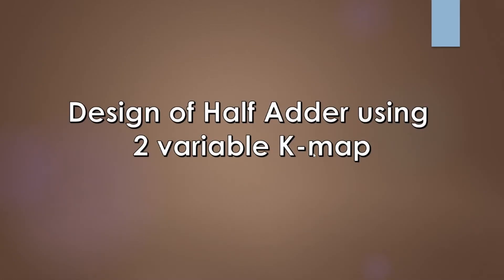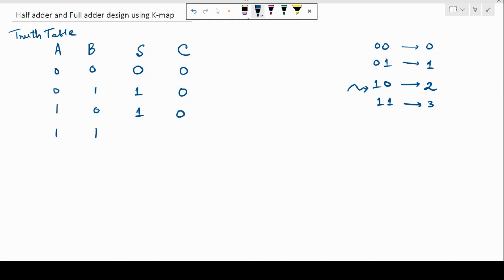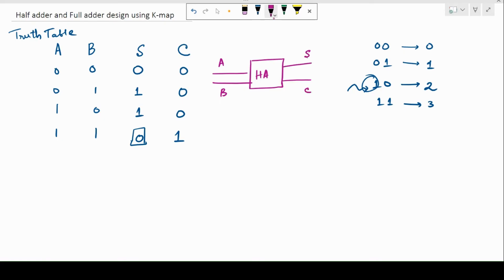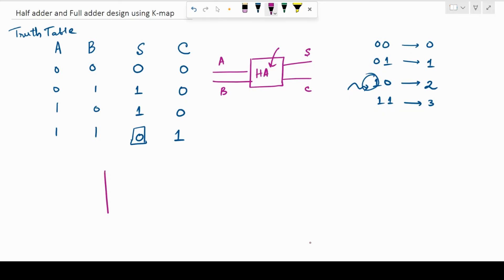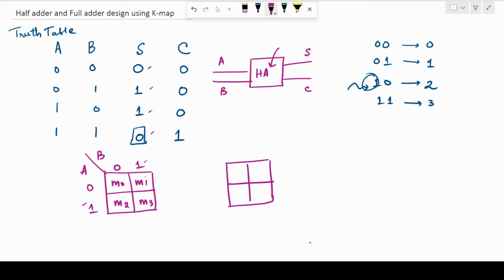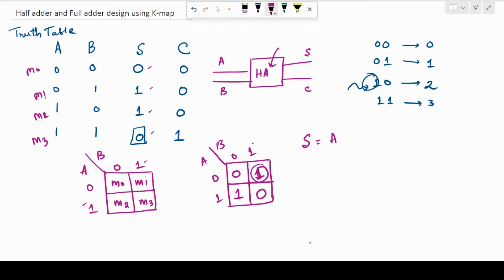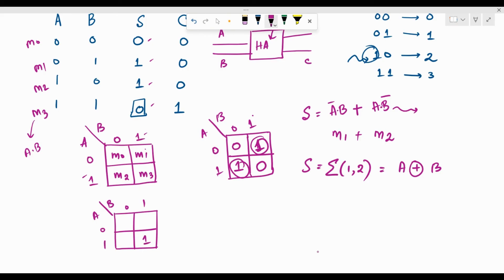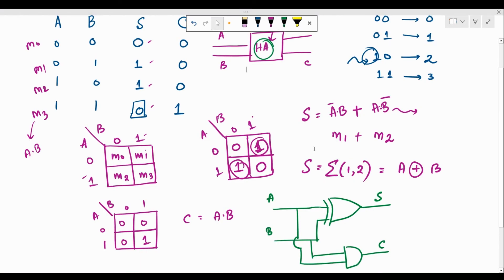Understand the design of Half adder 2 variable K-map in just 10 minutes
This video explains how we can design the half adder with the help of a 2 variable K-map